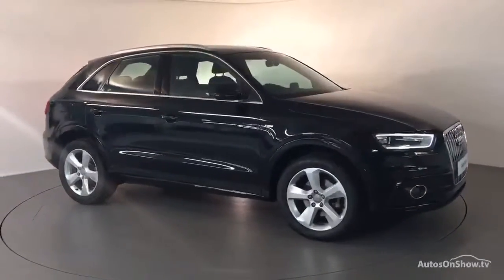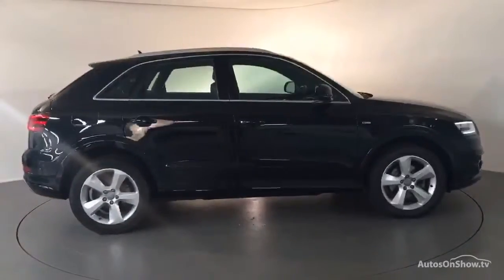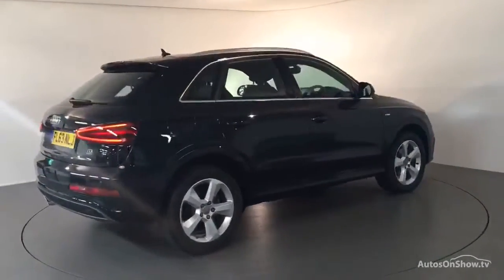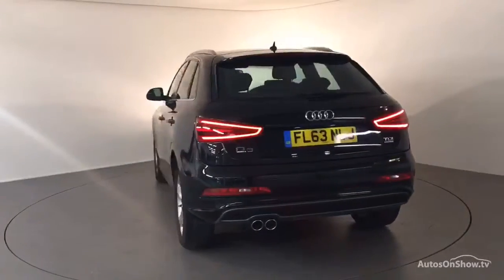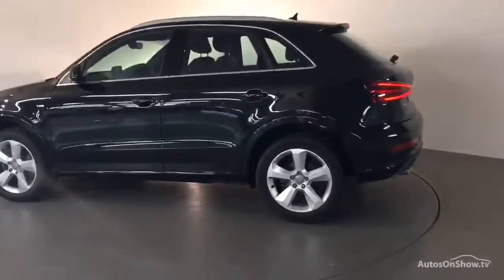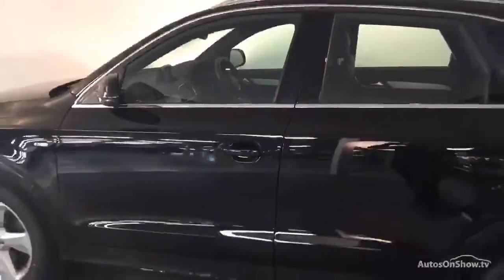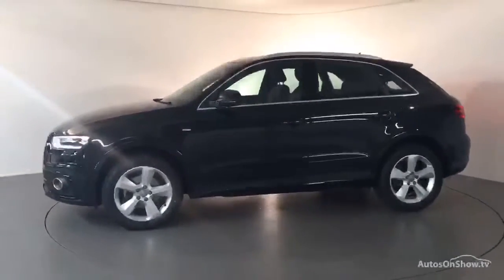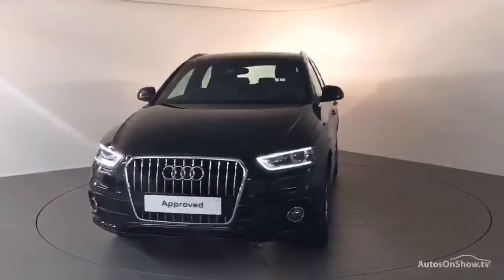FL63NLJ AUDI Q3 TDI QUATTRO S LINE BLACK 2013, Derby Audi